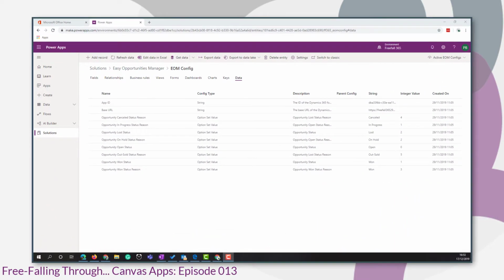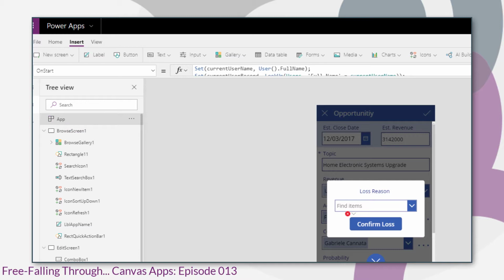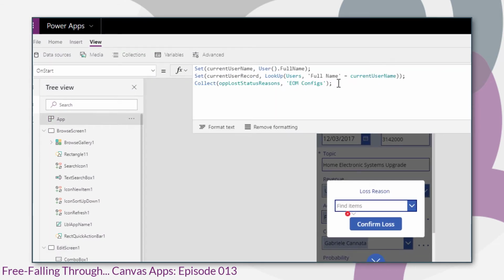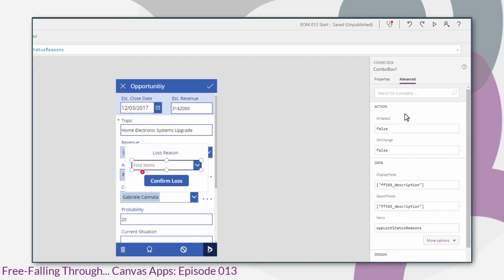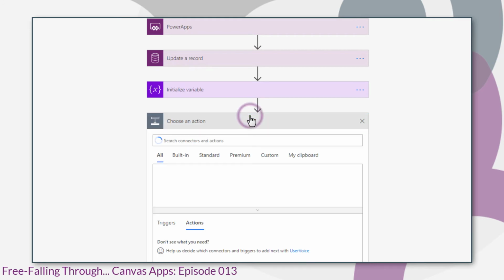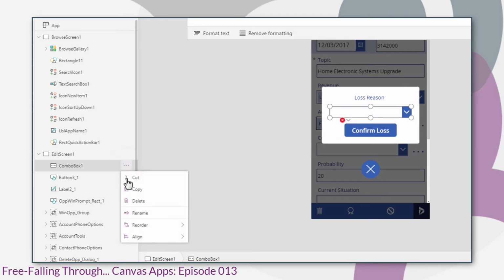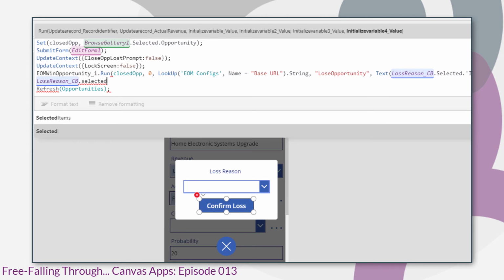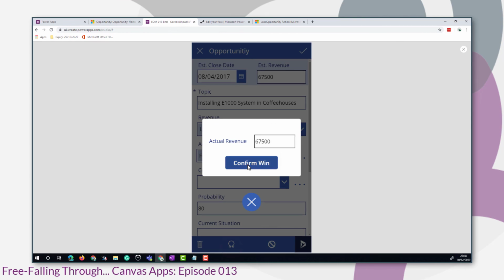Canvas Apps: Using Collections. Closing Opportunities Part 4 - Lost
This video is part of my 'Easy Opportunities Manager' series, which documents building a basic CanvasApp PowerApp to easily manage opportunity records in the Common Data Service (CDS). The series is aimed at beginners and provides a complete step by step walkthrough of how to build an app on the Microsoft PowerPlatform.

Exercise files, including required data and apps at the start and end of the build, are available

To display only Lost opportunity status reasons I'll add them to a collection. So in this episode, we'll learn about collections and then amend our existing Flow in Power Automate to call the CloseOpportunity action in CDS.